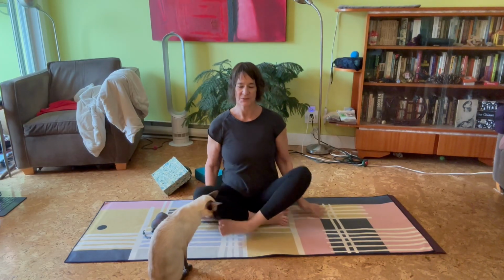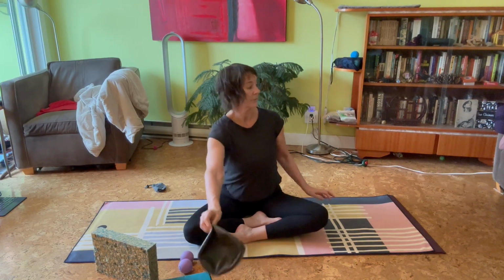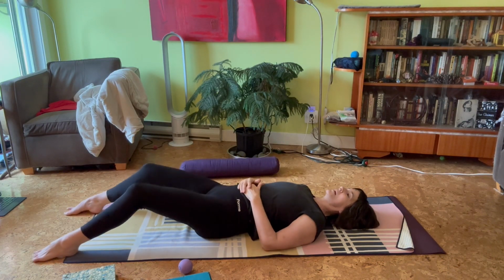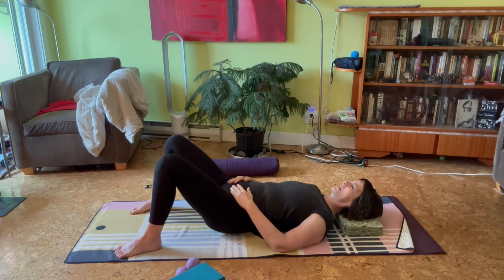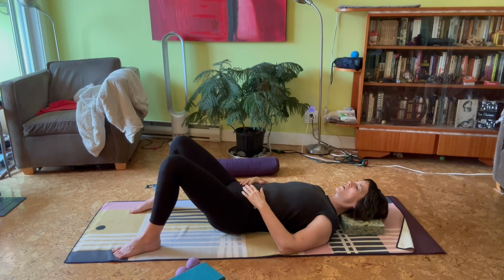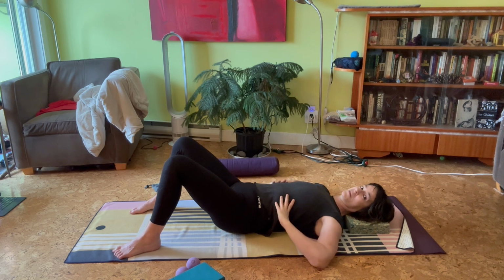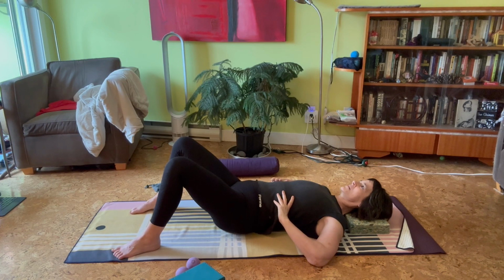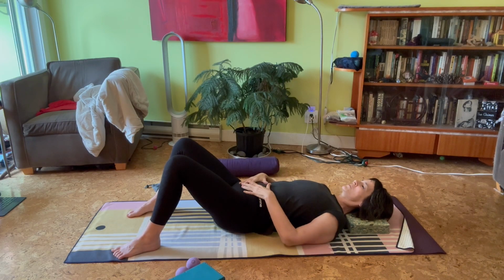March 19, 2026